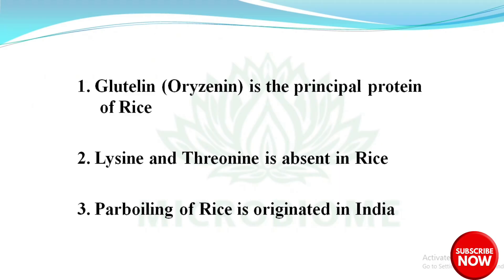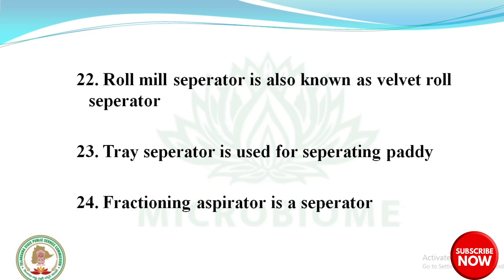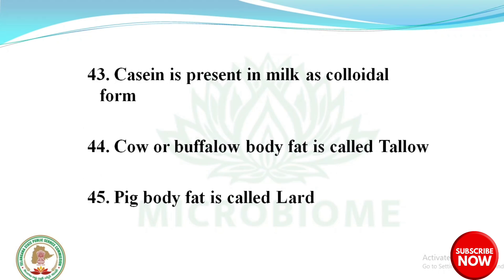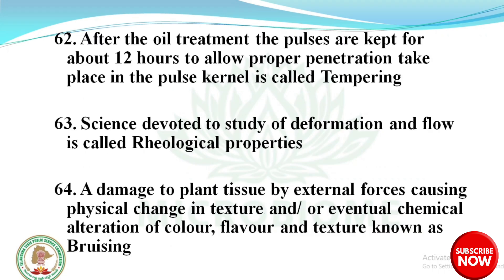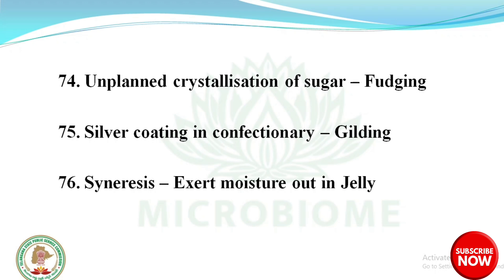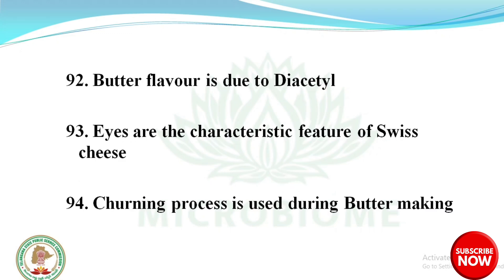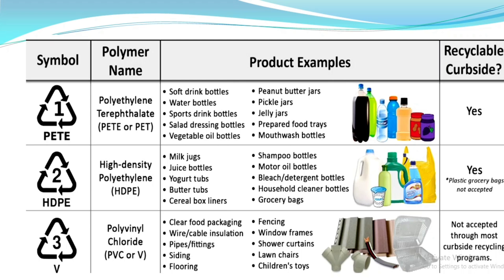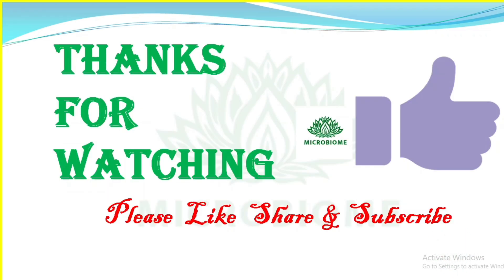FOOD PROCESSING TECHNOLOGY | TSPSC FSO CHAPTER 3 -100 ONE LINERS | PACKAGING MATERIALS FOR FSO EXAM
TSPSC FOOD SAFETY OFFICER exam is on 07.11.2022. In this video we have discussed 100 IMPORTANT ONE LINERS from FOOD PROCESSING TECHNOLOGY. Covered topics in Chapter 3 FOOD PROCESSING - CEREALS, WHEAT, BARLEY, CORN, OIL SEEDS, PULSES, FRUITS & VEGETABLES, PLANTATION CROPS, SPICES, MEAT, FISH & POULTRY, EGGS, MILK, UNIT OPERATIONS OF FOOD PROCESSING - Grading, Sorting, Peeling and Size reduction, PRODUCT DEVELOPMENT, TYPES AND FUNCTIONS OF PACKAGING MATERIALS, TYPES OF PLASTICS & THEIR USAGE etc. We have already uploaded chapter 1 & 2 video regarding FOOD CHEMISTRY & FOOD MICROBIOLOGY. This will be helpful for those who are preparing for FOOD SAFETY OFFICER EXAMS by Telangana State PSC FSO, TN MRB FSO, FSSAI CFSO, APPSC FSO, HPSC FSO, HPPSC FSO, KPSC FSO etc. Apart from that we are already uploaded 4 100 MCQs MOCK TEST and IMPORTANT MCQs for the recent FOOD SAFETY OFFICER Exam by TN MRB. It will be useful for TSPSC FSO Exam, playlist links are given below.